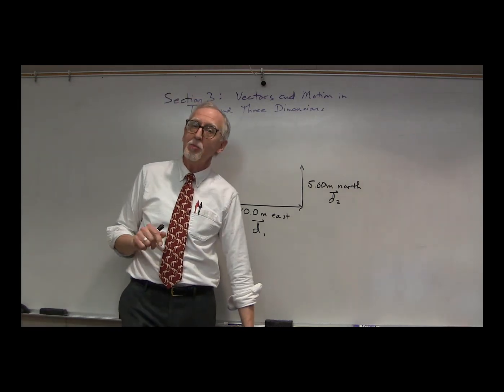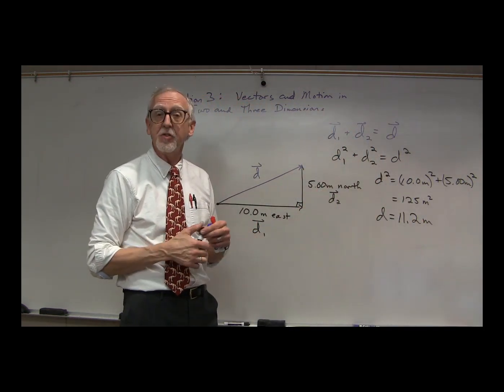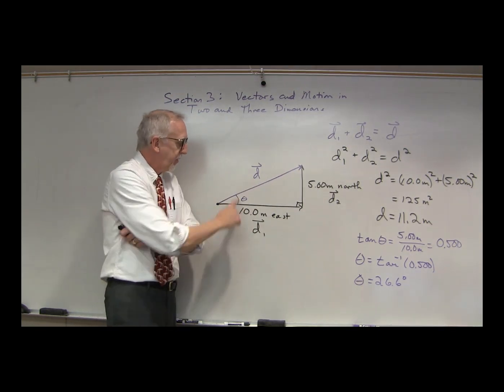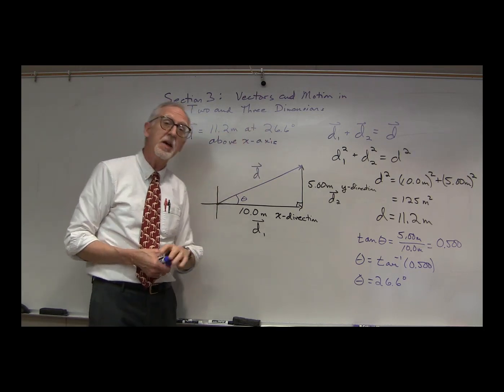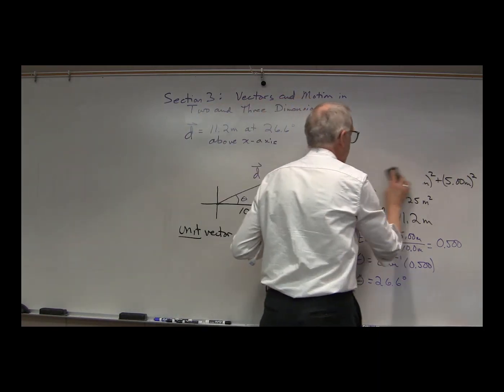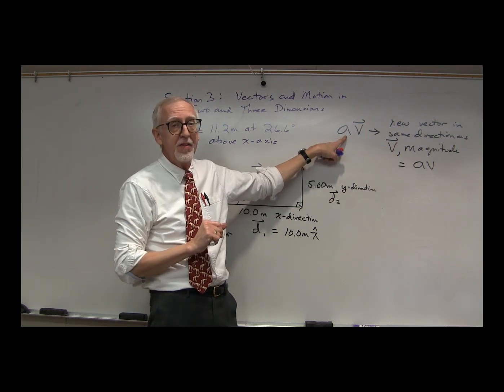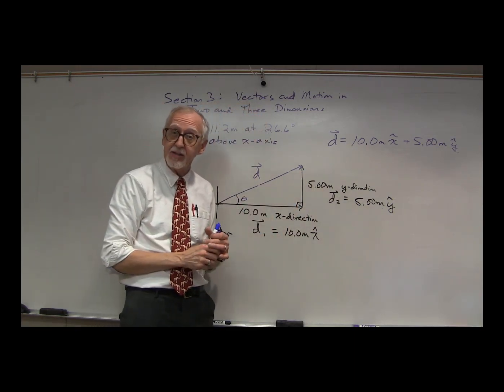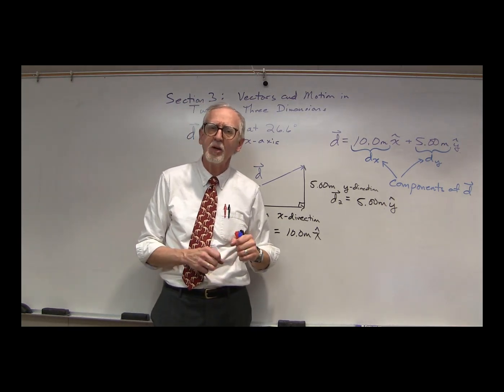PHYS2211 Lecture #4, Part 2: An Introduction to Vectors